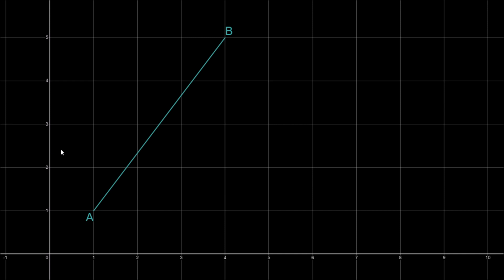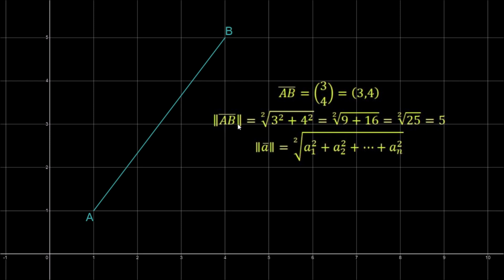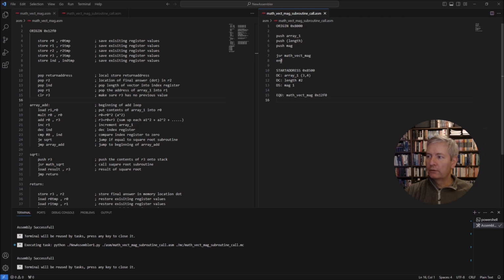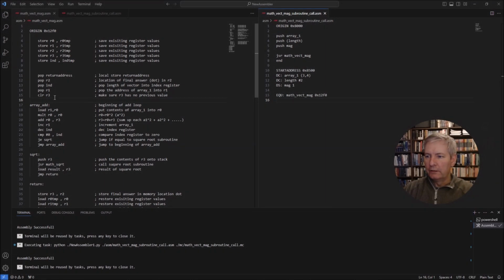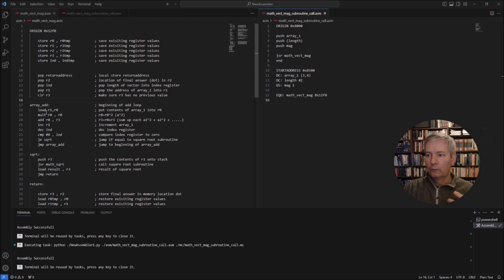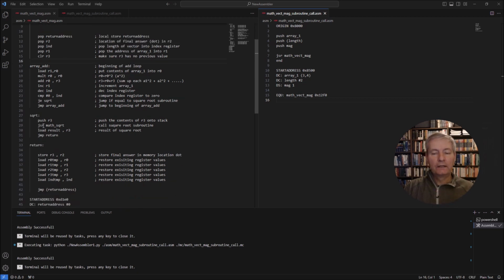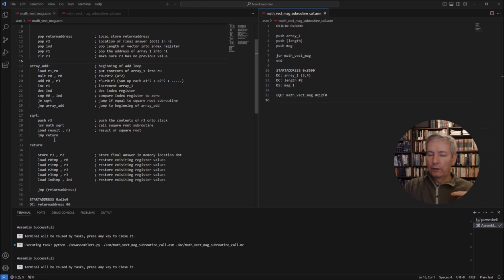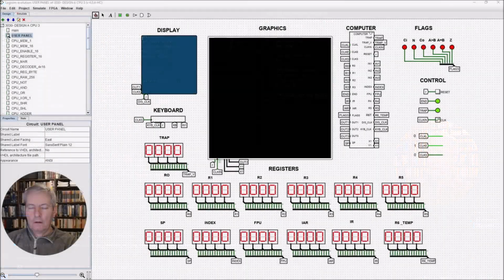Design a CPU 3 - Mathematics Library Magnitude of a Vector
Find the magnitude of a vector and code it in assembly language and run it on our machine.